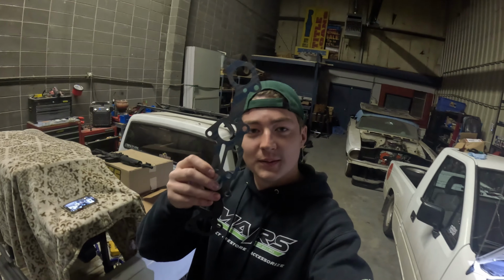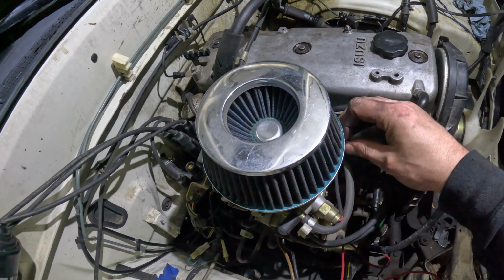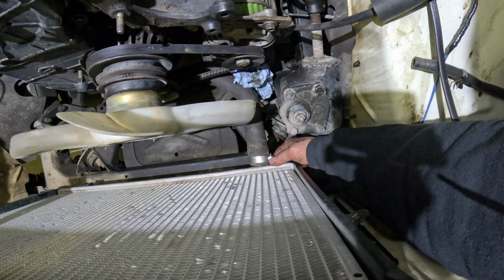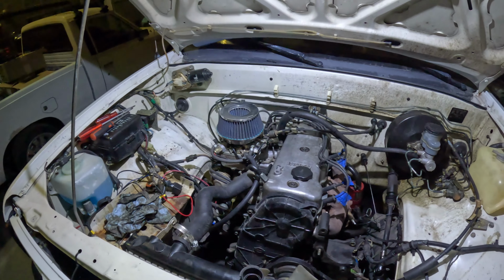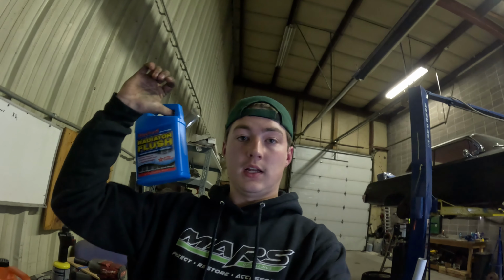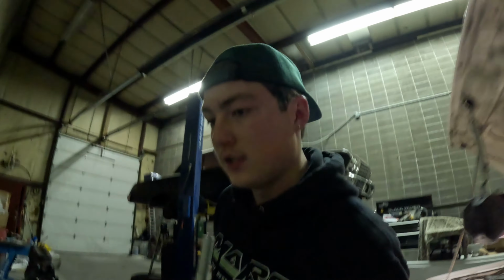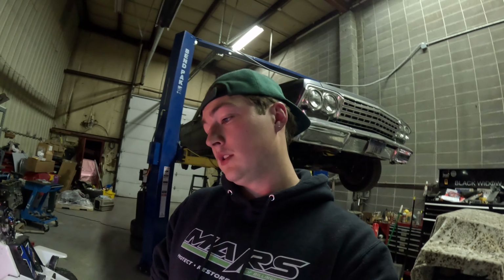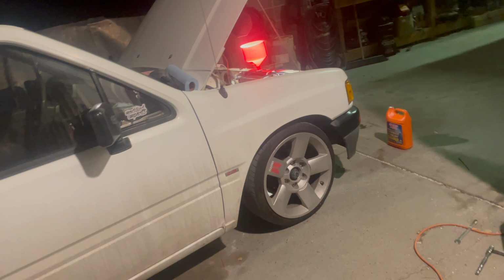Getting the isuzu 2.3 back on the road (part 2)